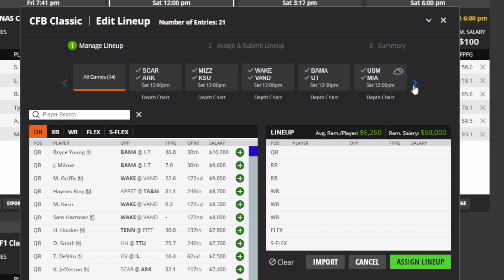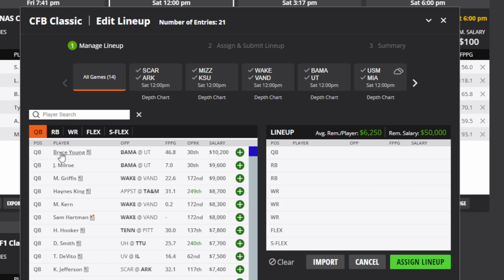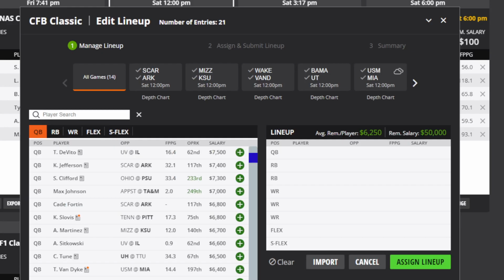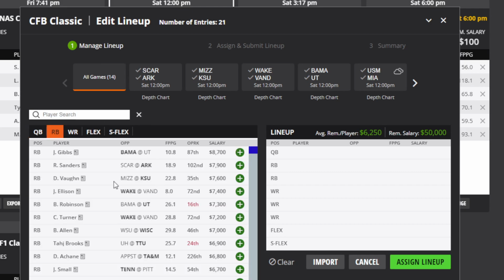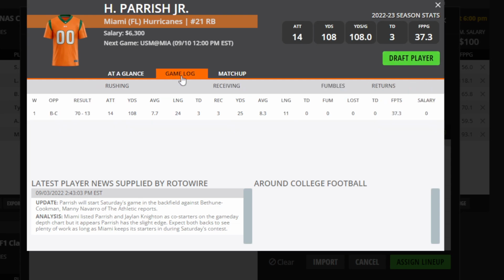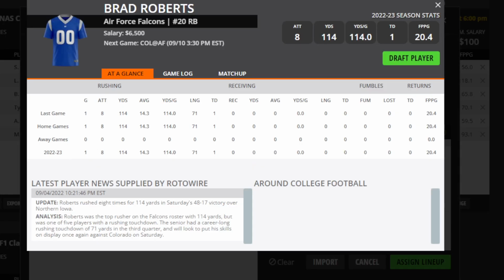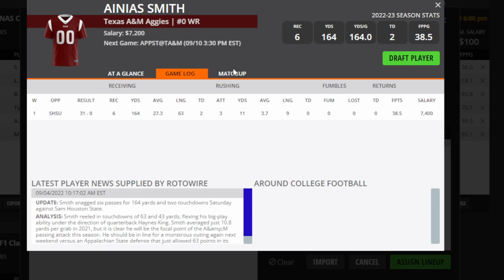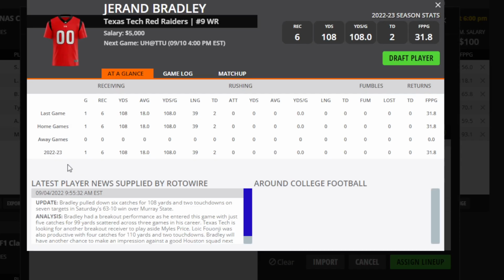Dream's Top Picks for CFB DFS Today Main Slate 9/10/2022 Daily Fantasy Sports Strategy DraftKings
NEW Discord (WIP) - feel free to invite your DFS friends

DFS Top Picks